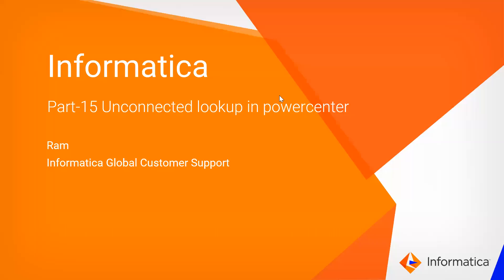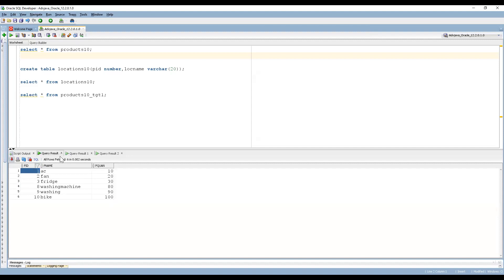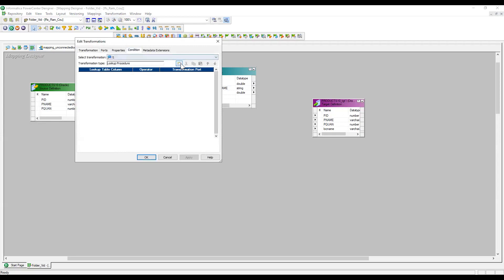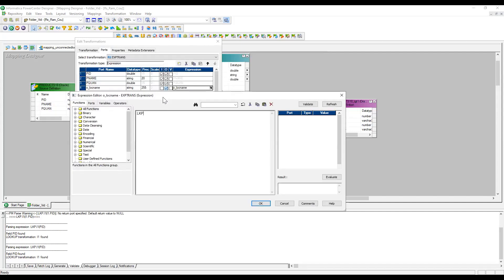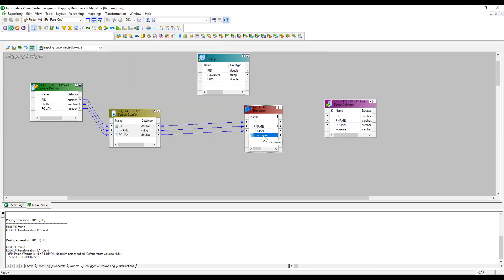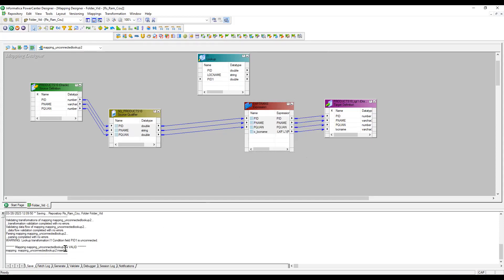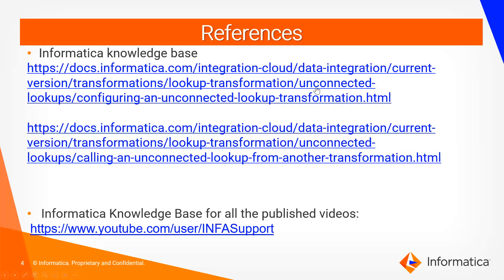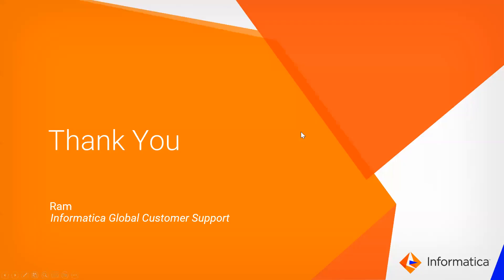Part 15: Unconnected lookup in PowerCenter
This video is about unconnected lookup in PowerCenter.

Expertise: Advanced

User Type: Developer

Category: Developer

Project Phase: Implementation